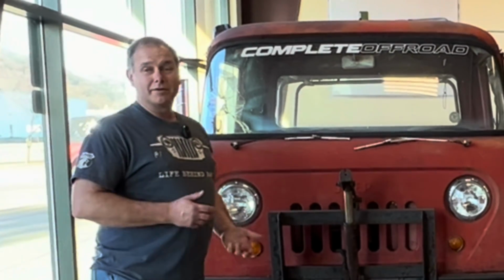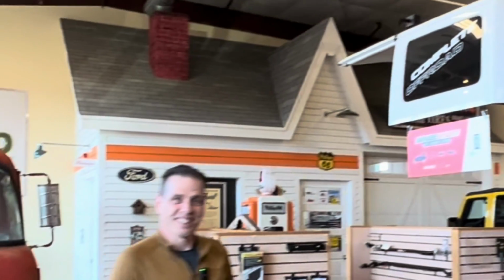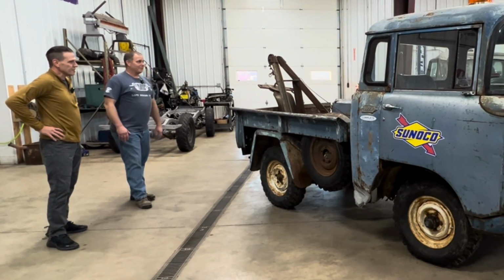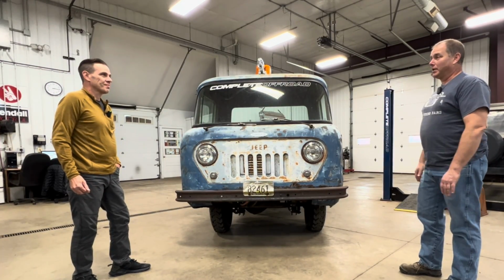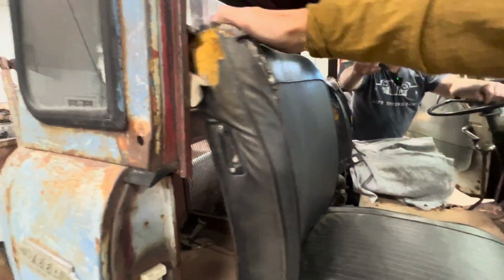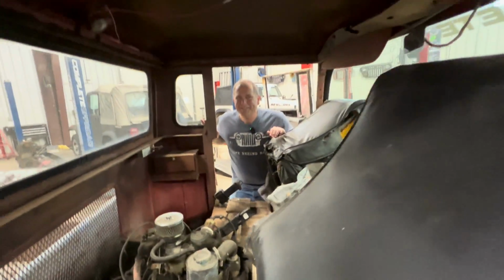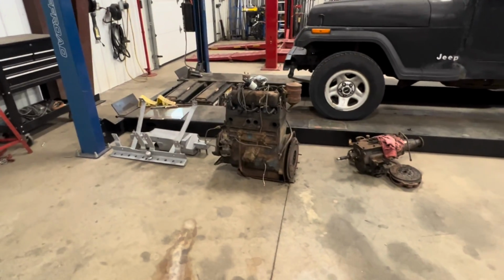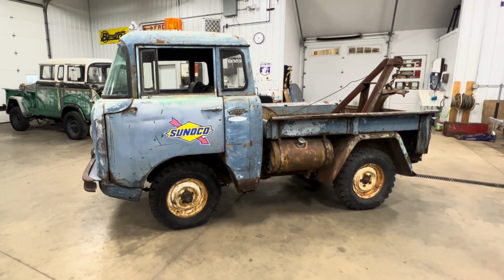S1E1 Complete Offroad’s 1957 Jeep FC150: Less Than Perfect Vehicles We Love:(Part 1 Walkaround)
In our first episode of "Less than perfect cars we love", we had the honor of meeting an Icon in the off-road world. Crusty, the Narrow Track Jeep FC150 and his owner Rich Conlon (Please note that I was careful not to commit the crime of mis-gendering the truck. totally a dude). Crusty is one of several Jeep FCs at Complete Offroad in Dubuque Iowa and is no garage queen. He may appear rough around the edges but is a very capable rig. In Part one, we do a walkaround and become familiar with this unique vehicle. In part two. we go do some pretty hard wheeling with Rich.

Come along! Its a lot of fun.